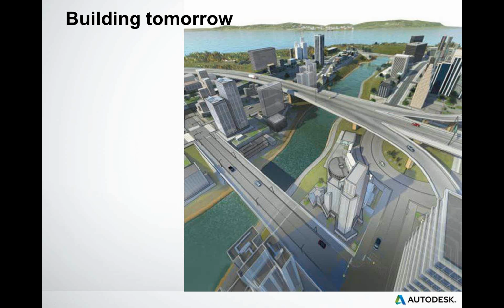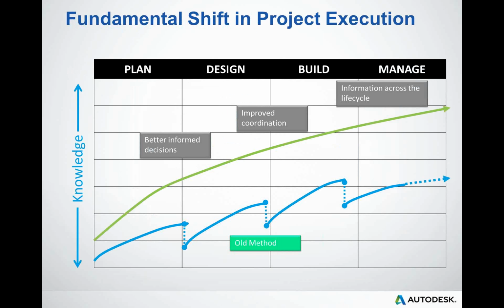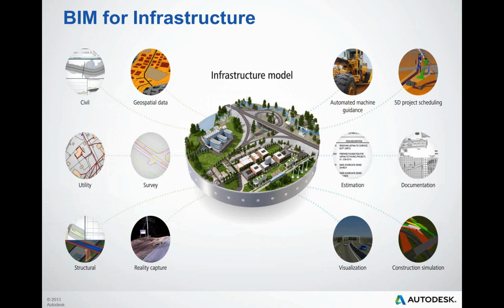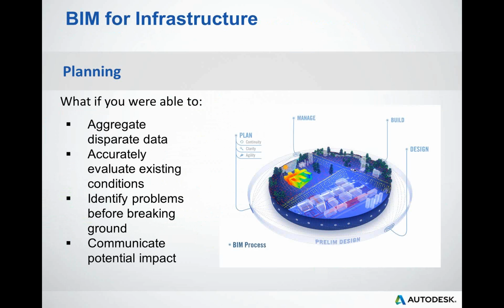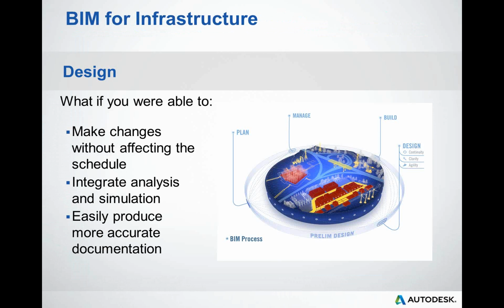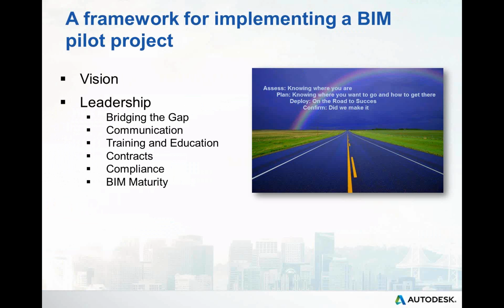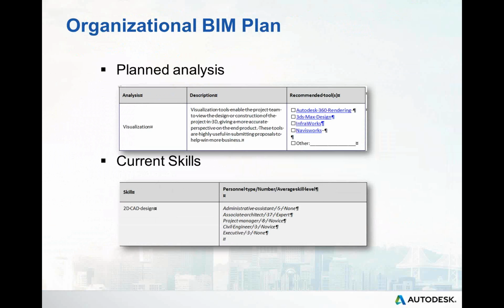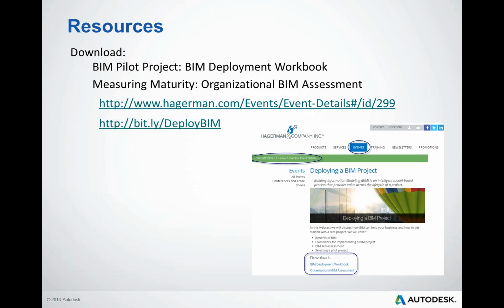BIM for Infrastructure: Moving Beyond the Design Phase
Improve productivity and expand your firm’s services beyond the design phase with Autodesk® Infrastructure solutions. Learn how the Autodesk® BIM for Infrastructure solution can expand your firm’s services into the planning, building and managing phases of your projects.